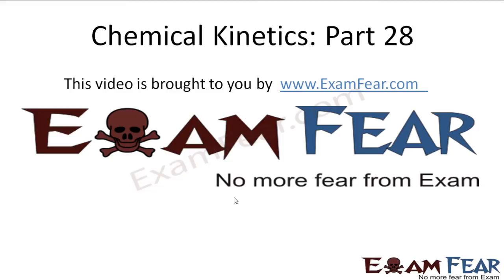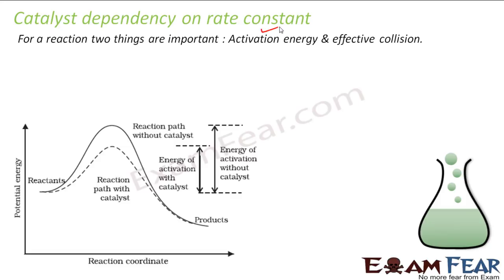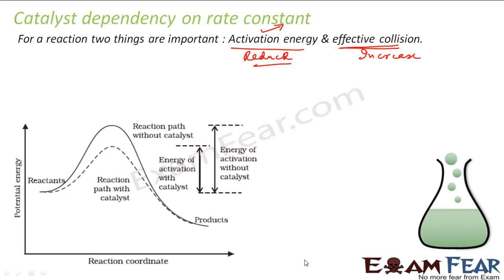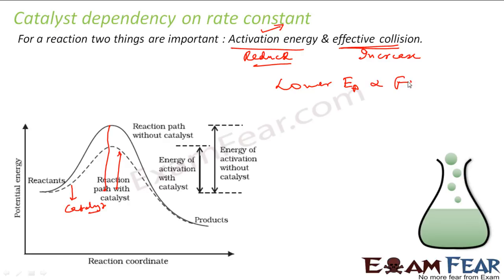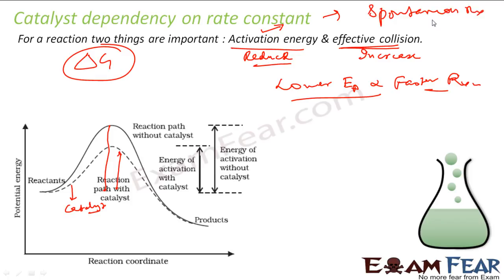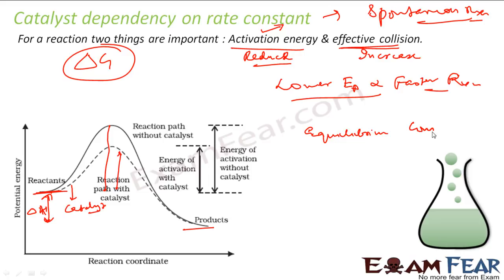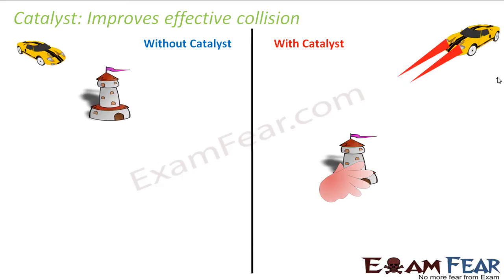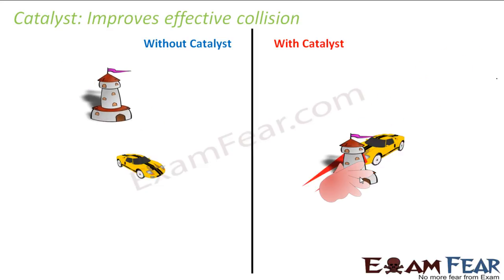Chemistry Chemical Kinetics part 28 (Role of catalyst) CBSE class 12 XII